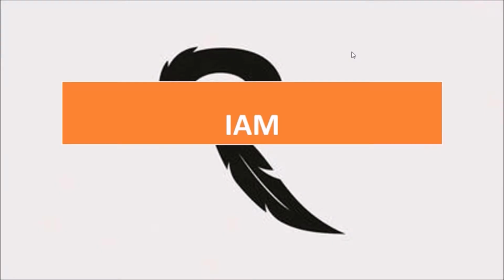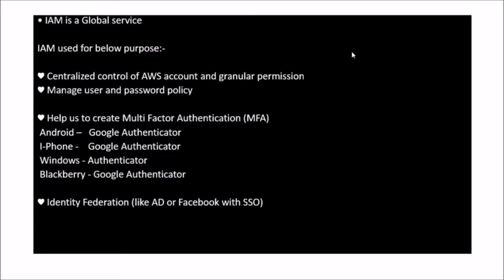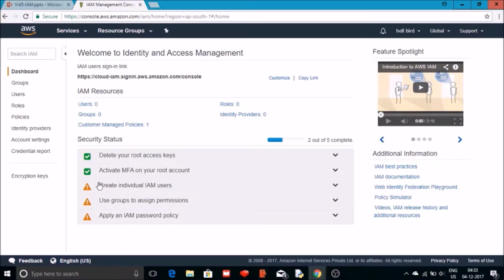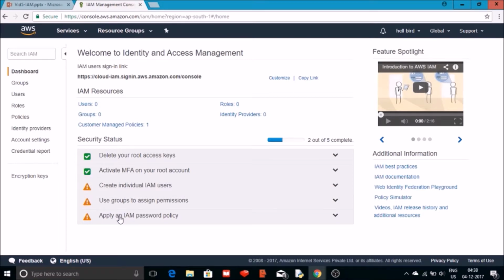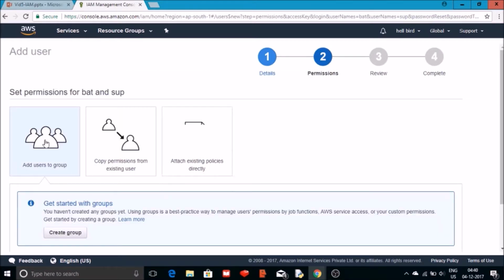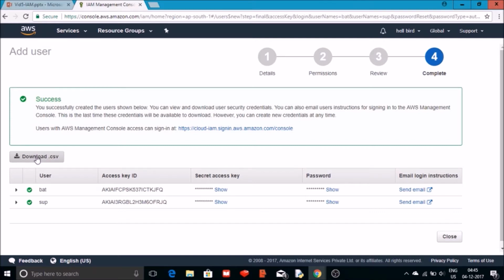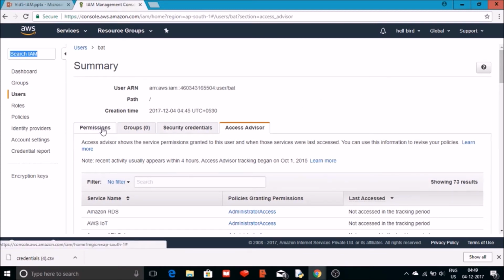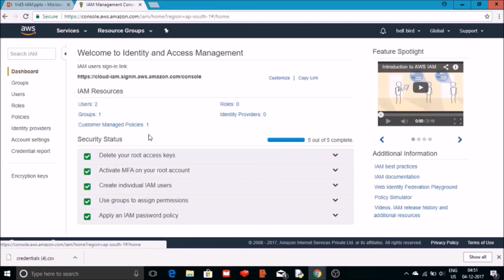AWS-V5 IAM part1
This video is part-1 of IAM which is identity and access management service provided AWS